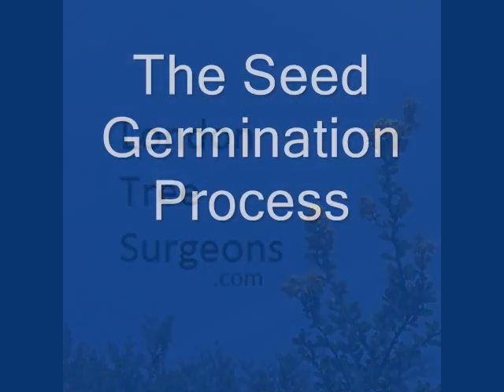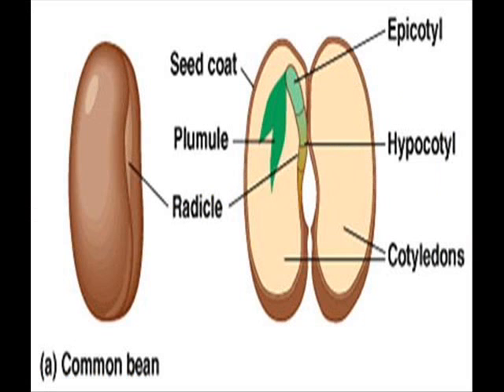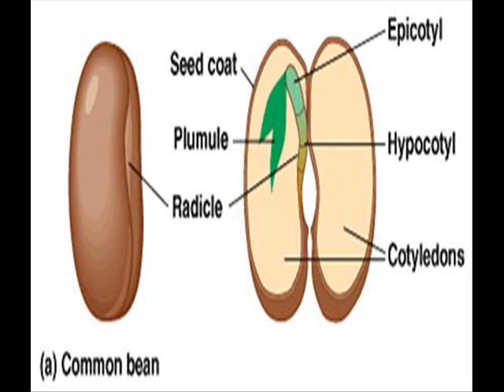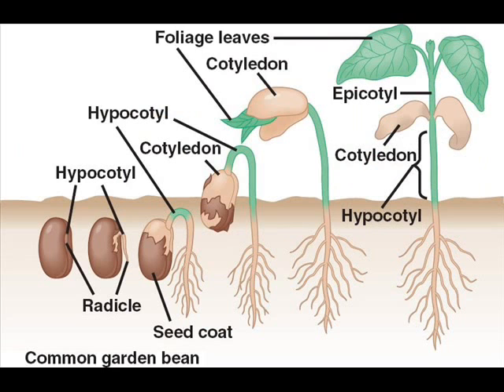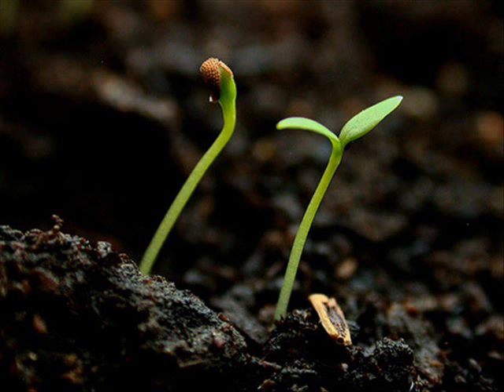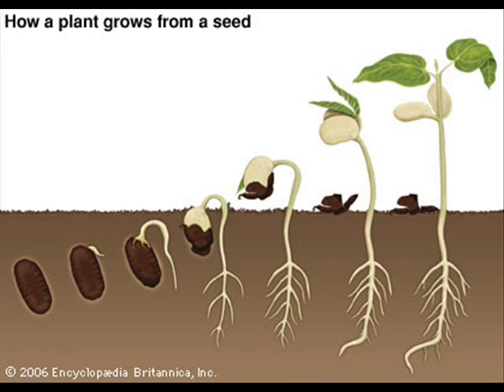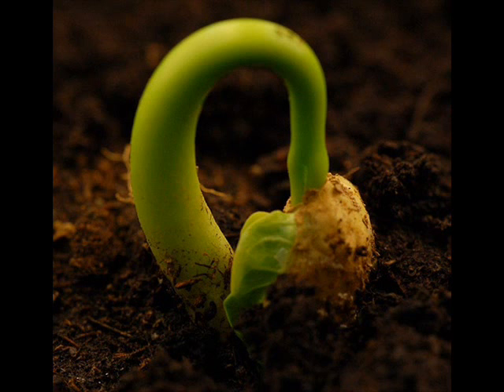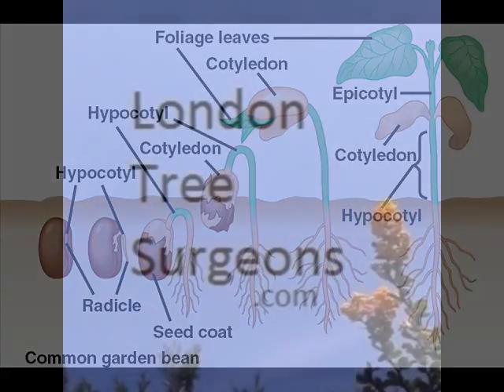Seed germination explained. What is a seed? How do seeds grow?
Seed germination explained. What is a seed? How do seeds grow? A seed is an embryonic plant enclosed in a protective outer covering. The formation of the seed is part of the process of reproduction in seed plants, the spermatophytes, including the gymnosperm and angiosperm plants.

Seeds are the product of the ripened ovule, after fertilization by pollen and some growth within the mother plant. The embryo is developed from the zygote and the seed coat from the integuments of the ovule.

Seeds have been an important development in the reproduction and success of gymnosperm and angiosperm plants, relative to more primitive plants such as ferns, mosses and liverworts, which do not have seeds and use water-dependent means to propagate themselves. Seed plants now dominate biological niches on land, from forests to grasslands both in hot and cold climates.

The term "seed" also has a general meaning that antedates the above—anything that can be sown, e.g. "seed" potatoes, "seeds" of corn or sunflower "seeds". In the case of sunflower and corn "seeds", what is sown is the seed enclosed in a shell or husk, whereas the potato is a tuber.

Many structures commonly referred to as "seeds" are actually dry fruits. Plants producing berries are called baccate. Sunflower seeds are sometimes sold commercially while still enclosed within the hard wall of the fruit, which must be split open to reach the seed. Different groups of plants have other modifications, the so-called stone fruits (such as the peach) have a hardened fruit layer (the endocarp) fused to and surrounding the actual seed. Nuts are the one-seeded, hard-shelled fruit of some plants with an indehiscent seed, such as an acorn or hazelnut.

Germination is the process by which an organism grows from a seed or similar structure. The most common example of germination is the sprouting of a seedling from a seed of an angiosperm or gymnosperm. In addition, the growth of a sporeling from a spore, such as the spores of hyphae from fungal spores, is also germination. Thus, in a general sense, germination can be thought of as anything expanding into greater being from a small existence or germ.